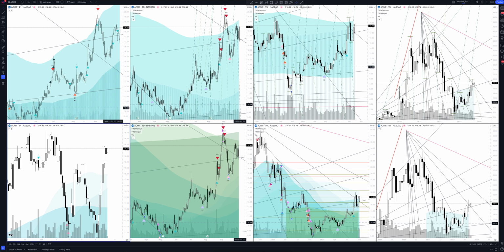ACM RESEARCH, INC price forecast, (ACM Research Inc) analysis today and 2024 | Acm Research Inc pric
In this video you will see a complete overview and professional analytics of ACM Research Inc on all time intervals, and also learn how to buy or sell ACM RESEARCH, INC today and next week. Considering that we are analyzing monthly timeframes for ACMR, this will help you make forecasts for any time interval. Whether you are a trader starting from scratch or an investment enthusiast, this video will definitely give you a complete understanding of the market situation.

If you are interested in the ACM Research Inc price forecast for today and tomorrow, see the ACM RESEARCH, INC analytics on the hourly interval.
If you are a trader and you are interested in the price forecast ACM Research Inc for the day, look at the analytics ACM RESEARCH, INC on the daily timeframe.
If you are an investor and you need a price forecast Acm Research Inc for a week, look at the analytics ACM RESEARCH, INC on a weekly interval.
If you are a professional investor and you are interested in the Acm Research Inc price forecast for 2023, see the ACMR analysis on a monthly interval.

All analytics are done using the professional trading indicator The Waved™ Premium. In it you will find trading signals for ACM RESEARCH, INC, VSA analysis Acm Research Inc, technical analysis ACMR, divergence signals for ACMR, review of trading patterns. And you will find out whether the price will goes up or down in the near future. ACM Research, Inc. engages in the development, manufacture, and sale of single-wafer wet cleaning equipment. It supplies process solutions that semi conductor manufacturers can use in numerous manufacturing steps to remove particles, contaminants and other random defects, and thereby improve product yield. The company tools can be used in fabricating foundry, logic and memory chips including dynamic random-access memory, or DRAM, and 3D NAND-flash memory chips. The company was founded by David H. Wang and Hui Wang in January 1998 and is headquartered in Fremont, CA.